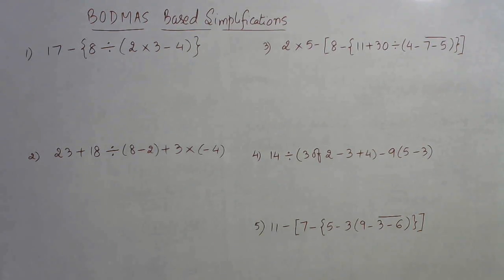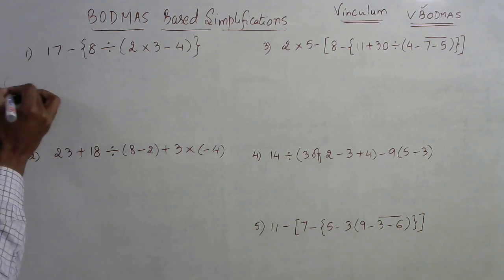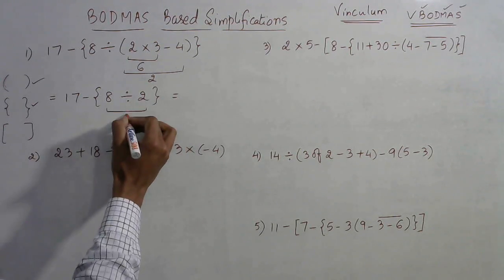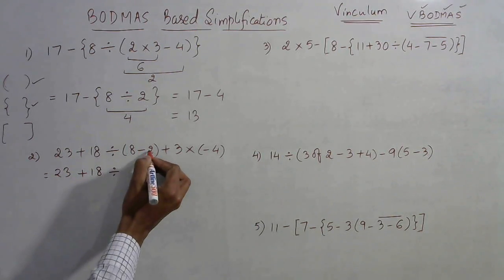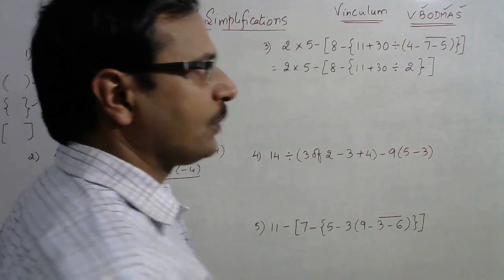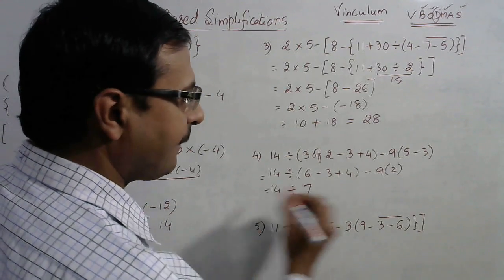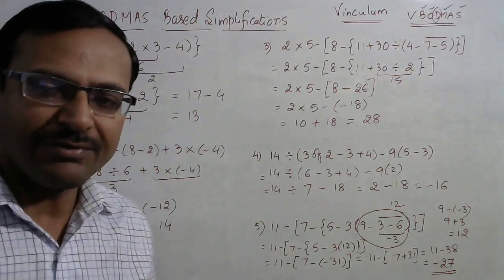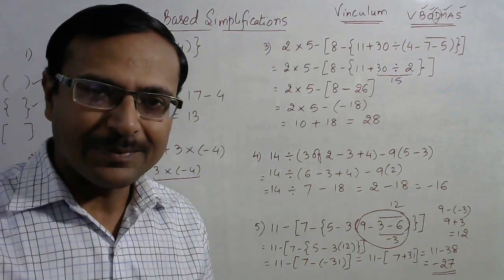Five Simplifications Using VBODMAS Rule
VBODMAS is an important concept for school students as well as those who are preparing for various competitive exams. watch this video to learn five problems based on this rule and the easiest way to simplify in a minimum amount of time. for more videos for competitions, keep visiting: